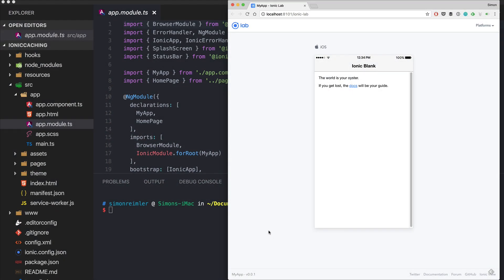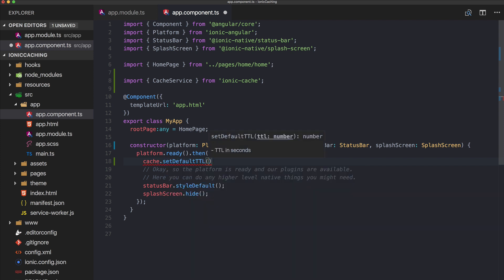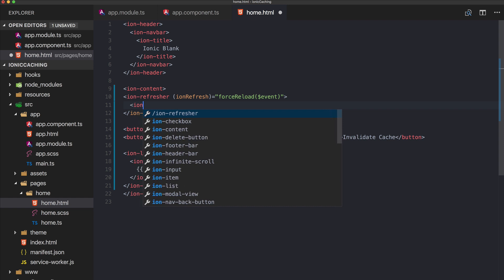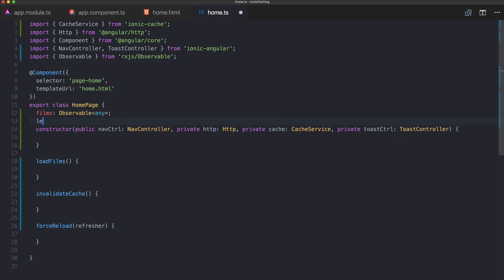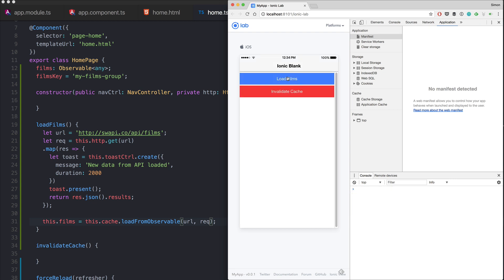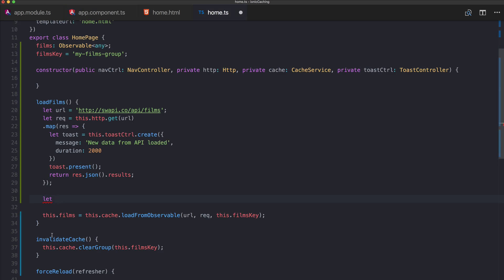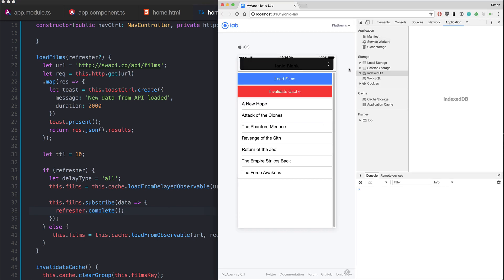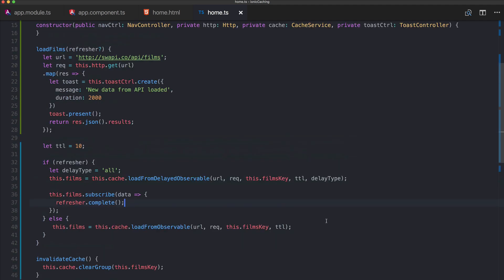Ionic Caching Service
Add Caching to your Ionic app and control your cached data with this module!

Want to read instead of watch? Here's the full tutorial